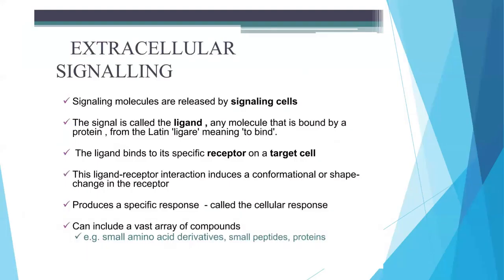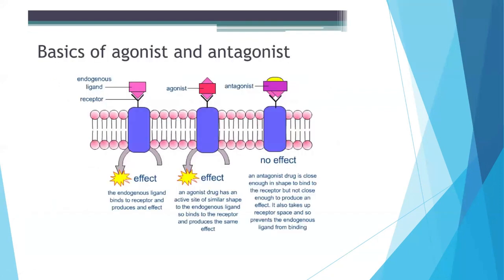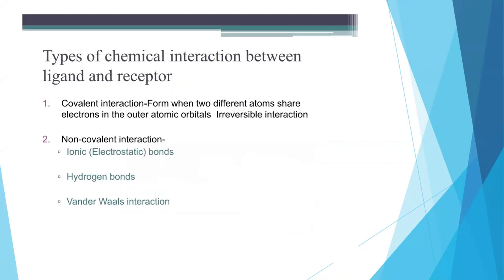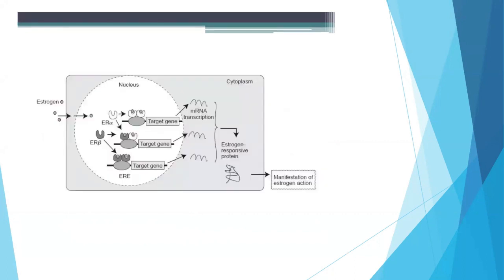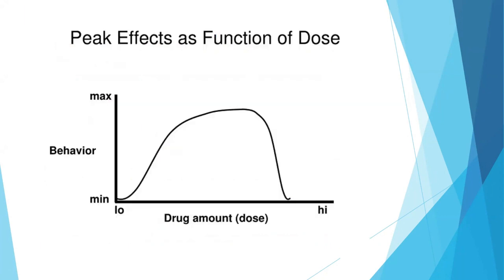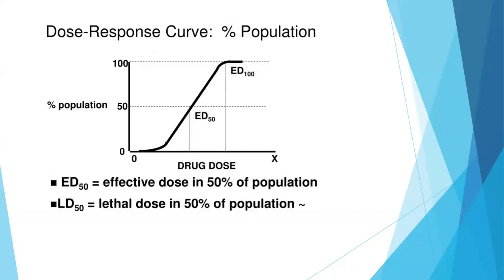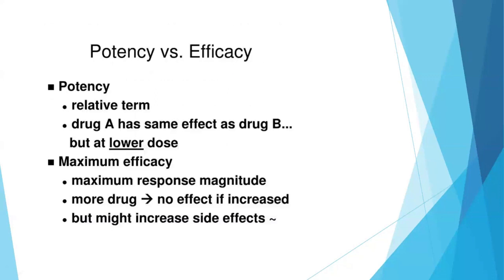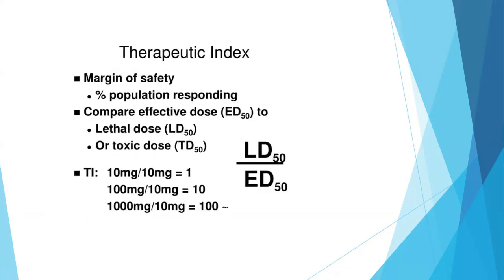Drug Receptor Interactions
Drug Receptor Interactions Basics:

1. Drug–receptor interactions: The specific binding of a drug molecule to a receptor protein, which triggers a physiological response or drug action.

2. Law of Mass Action: States that the rate at which a drug and a receptor bind is directly proportional to their concentrations.

3. Efficacy and Potency: Efficacy denotes the maximum response a drug can produce, whereas potency reflects the amount of drug needed to produce a specific response.

4. Agonists and Antagonists: Agonists are drugs that bind to and activate receptors, producing a response. Antagonists are drugs that prevent the binding of agonists, inhibiting a response.

Drug Receptor Types:

1. Ion Channels: Allows passage of ions across cell membranes, leading to rapid changes in cell membrane potential.

2. G-Protein Coupled Receptors (GPCRs): Activate intracellular second messengers to mediate slower, modulatory effects on cellular function.

3. Enzyme-Linked Receptors: Act via directly linked enzymes, leading to phosphorylation of intracellular proteins.

4. Intracellular Receptors: Located within the cell and typically respond to lipophilic agents such as steroid hormones.

1. Competitive antagonism: The antagonist competes with the agonist for the same receptor. Increasing agonist concentration can overcome the antagonistic effect.

2. Non-competitive antagonism: The antagonist irreversibly binds to the receptor, reducing the maximum response the agonist can produce.

3. Partial agonism: The agonist binds to the receptor but produces only a partial physiological response compared to a full agonist.

Pharmacodynamics and Pharmacokinetics:

1. Pharmacodynamics: Studies the biochemical and physiological effects of drugs and their mechanisms of action.

2. Pharmacokinetics: The study of how drugs are absorbed, distributed, metabolized, and excreted (ADME).

Factors influencing drug response:

1. Tolerance: Decreased response to a drug following repeated exposure.

2. Sensitivity: The degree to which a system or individual responds to a given drug dose.

3. Variability: Differences in drug response seen between individuals.

Key High-Yield Facts:

1. Spare Receptors: The concept that maximum physiological response can be achieved even when only a fraction of total receptors are occupied by an agonist.

2. Therapeutic Index: The ratio of toxic dose to therapeutic dose of a drug, indicative of drug safety.

3. Downregulation and upregulation: Prolonged exposure to stimuli can lead to an increase (upregulation) or a decrease (downregulation) in the sensitivity and number of receptors.

4. Allosteric modulation: The regulatory process by which ligand binding to one site affects the function of another site on the same protein.